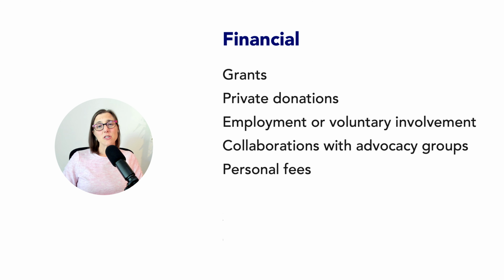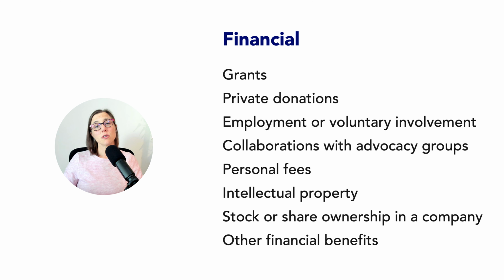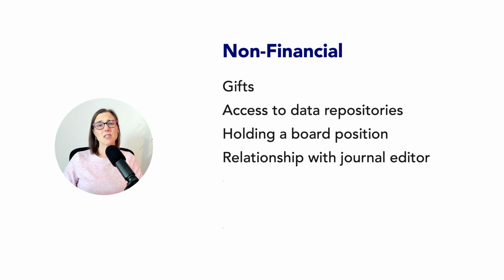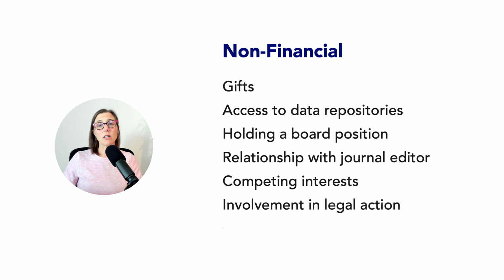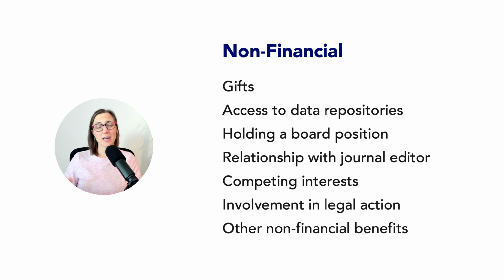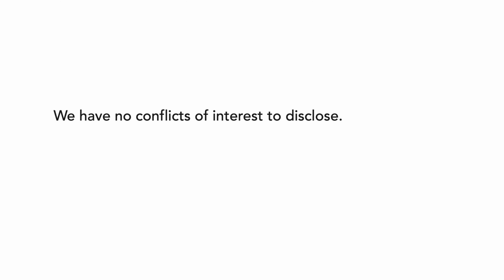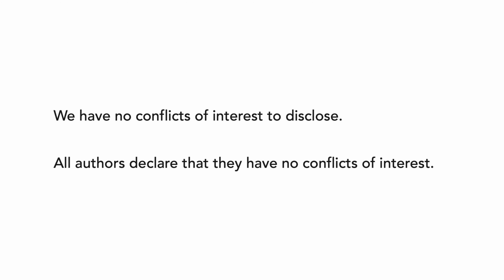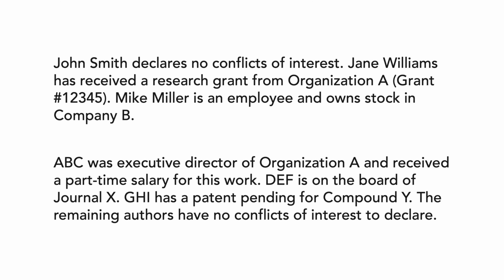How to Write a Conflicts of Interest Statement for a Manuscript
💌 Join the Interlude, my weekly email packed with tips, tools, and resources on scientific and medical writing

Are you wondering how to write a conflicts of interest or competing interests statement for a manuscript? This video unpacks how to write a clear and effective conflicts of interest statement for your manuscript submission. Discover what counts as a conflict of interest, why disclosure matters, common mistakes to avoid, and practical examples of conflicts of interest statements.

You’ll learn:
*  What qualifies as a conflict of interest, both financial and non-financial
*  Best practices for disclosing conflicts of interest
*  Examples of COI statements

⌚️TIMESTAMPS
00:00 - Intro
01:30 - Definition
01:59 - Financial conflicts of interest
05:34 - Non-financial conflicts of interest
07:57 - What to disclose
09:39 - Examples
00:00 - Outro